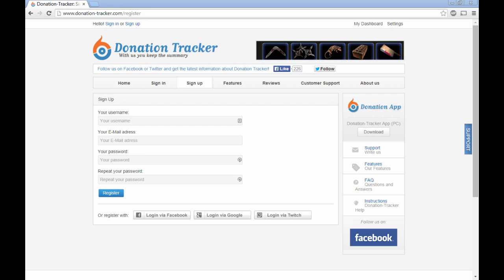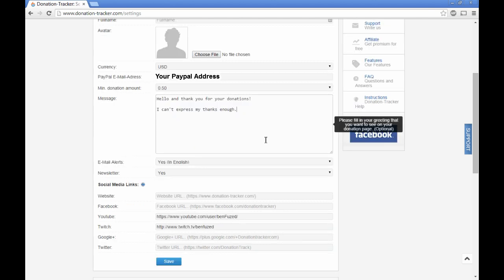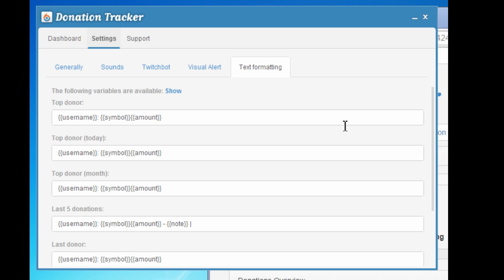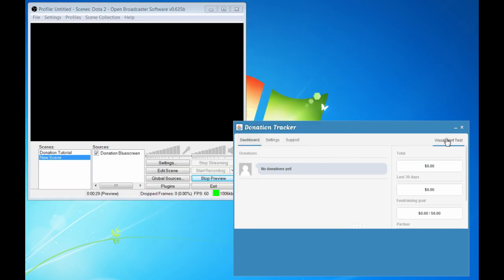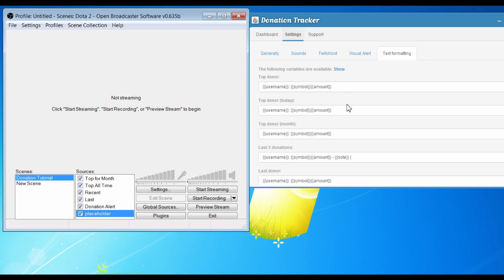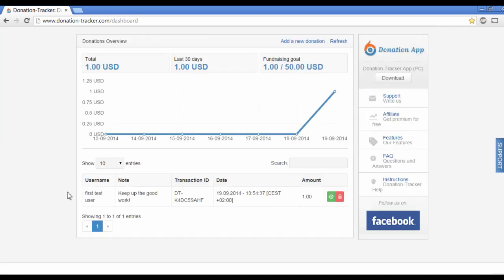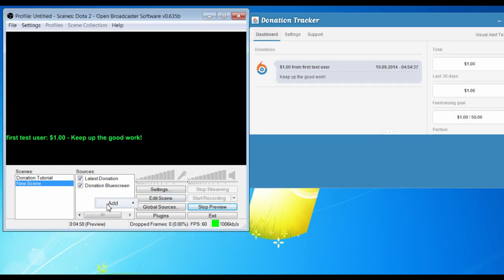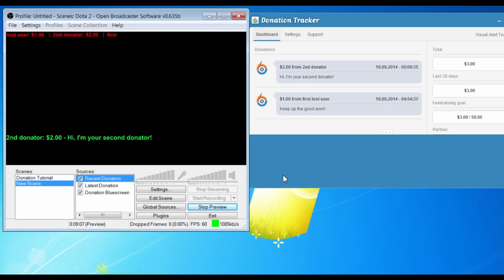Streaming Tutorial - How to Accept Donations & Show Live Notification Alerts on Twitch.tv OBS Guide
This is a quick tutorial showing how to start accepting donations on your twitch.tv stream as well as show Live Alerts using and it's free alert software.  Viewers can also send you a note to display on your stream if you wish.

In this tutorial I use OBS (Open Broadcaster Software) and show how to add a live alert as well as text files to display information such as the last donation, top 5 donations, top all-time donation and more.